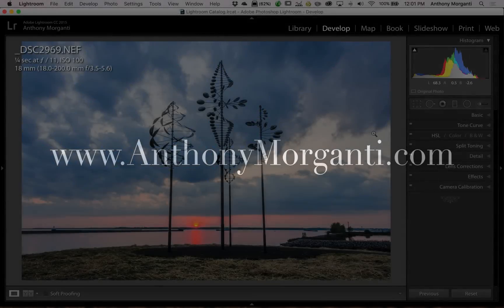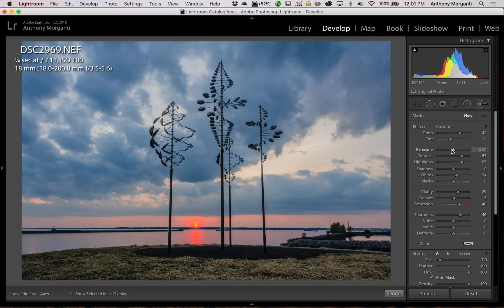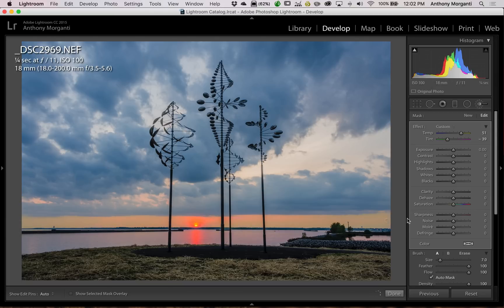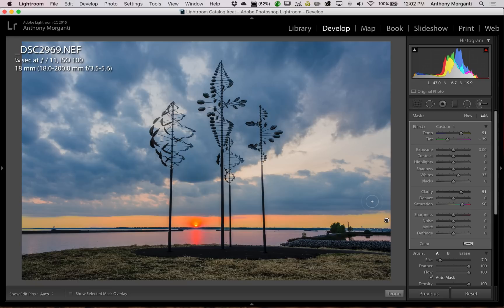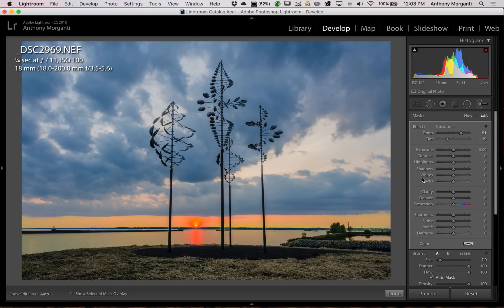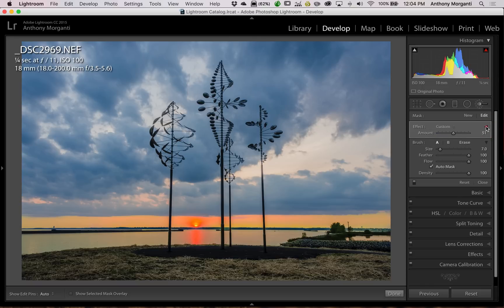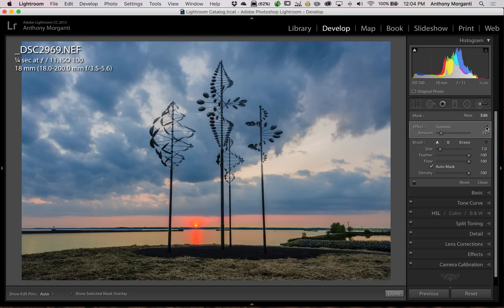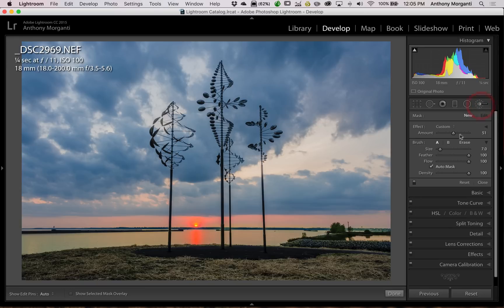Lightroom Quick Tips - Episode 36: A Brush Tip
In this episode, I demonstrate the "volume control" for the brush tool.